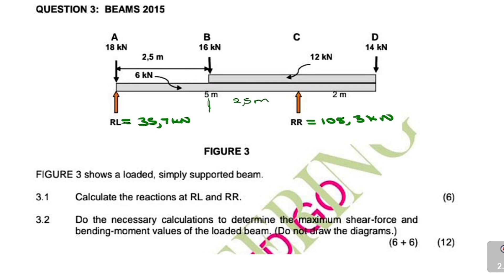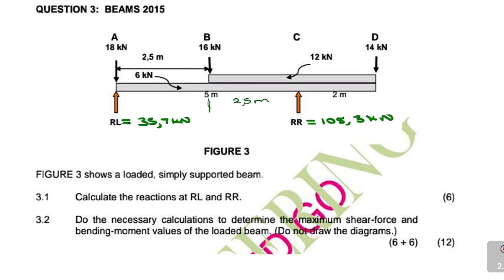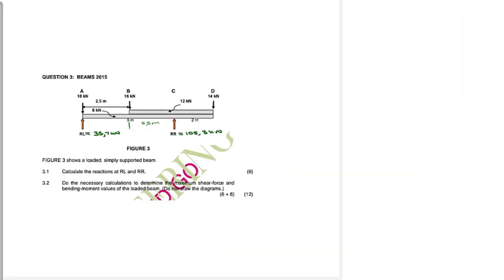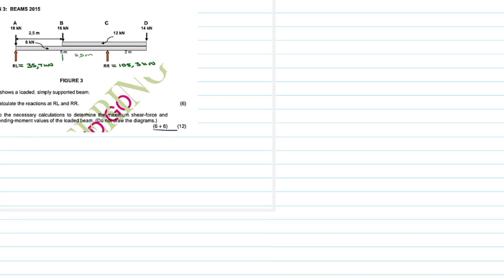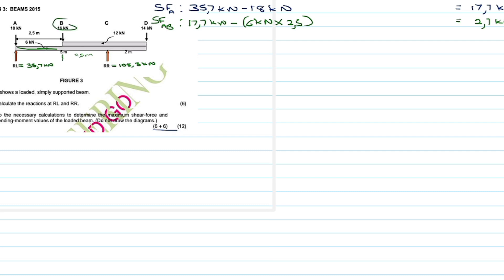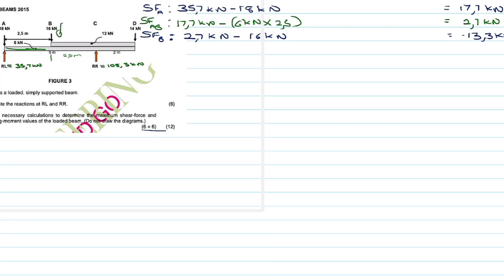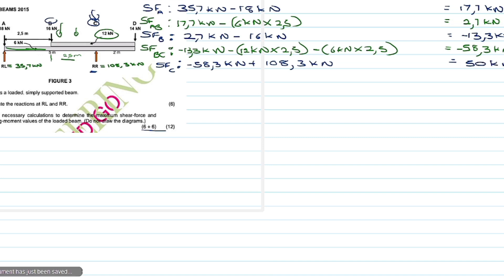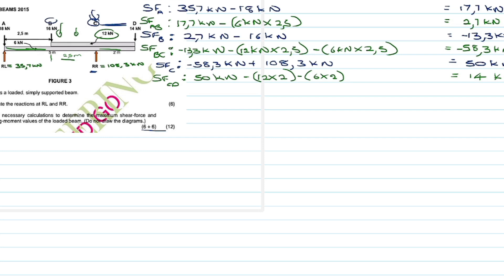BSC N5 Calculating Shear Forces | Past Exam Question Paper (July 2015) Beam Designing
00:00 - Introduction: Calculating Maximum Shear Force
00:18 - Why You Must First Calculate Reactions
00:51 - Link to Previous Video: Calculating Reactions for July 2015 Paper
01:22 - Subscribe Goal: Centroid & Moment of Area Videos at 100 Subs
01:51 - Why Sharing the Channel Helps the Community
02:27 - WhatsApp Link for Feedback + Viewer Shoutout (Craig from Elangeni)
03:00 - When to Watch Part 1 of Shear Force (Explains UDLs, Point Loads, etc.)
03:34 - Overview of Marks: 6 for Shear, 6 for Bending Moment

04:04 - Start of Calculations: Shear Force at Point A
04:34 - Point A: RL = +35.7 kN, Load = –18 kN → SF = +17.7 kN

05:09 - Shear Force Between A and B (UDL)
05:47 - UDL of 6 kN/m over 2.5 m → 6 × 2.5 = –15 kN
→ SF_AB = 17.7 – 15 = +2.7 kN

06:25 - Shear Force at Point B
→ Subtract Point Load 16 kN → 2.7 – 16 = –13.3 kN

07:04 - Shear Force Between B and C
→ Two UDLs: 12 kN/m × 2.5 m and 6 kN/m × 2.5 m
→ Total Load = –30 kN –15 kN = –45 kN
→ SF = –13.3 – 45 = –58.3 kN

08:41 - Shear Force at Point C
→ Add Reaction of +108.3 kN
→ SF = –58.3 + 108.3 = +50 kN

09:25 - Shear Force Between C and D
→ Subtract 12 kN/m × 2 m and 6 kN/m × 2 m
→ SF = 50 – 24 –12 = +14 kN

10:53 - Shear Force at Point D
→ Subtract Downward Point Load of 14 kN
→ SF = 14 – 14 = 0 kN

11:31 - Final Step: Identify Maximum Shear Force
→ Max SF = **–58.3 kN** (Even though it's negative, it's the highest magnitude)

12:09 - Outro & Call to Action: Like, Share, Comment & Subscribe
→ Help us hit 100 subs to unlock Centroid and Area Moment videos!

📚 Topic: N5 Civil Engineering – Structural Analysis
🎯 Question from: July 2015 Past Paper (Shear Force & Bending Moment)

▶️ How to Calculate Reactions – Part 1: [INSERT VIDEO LINK]